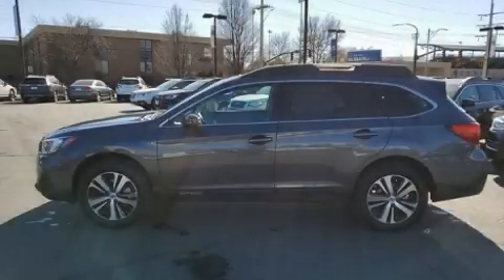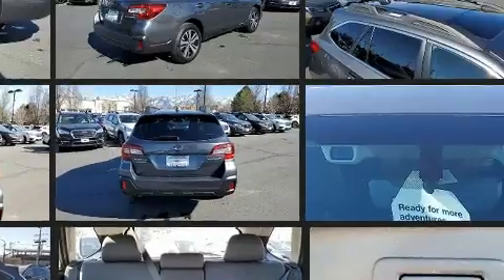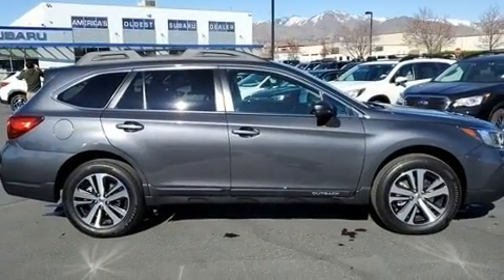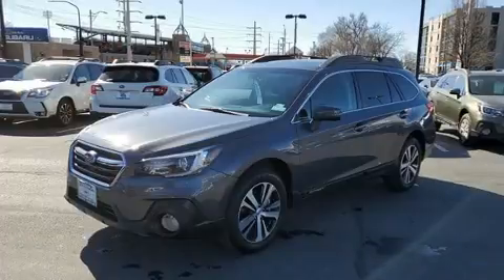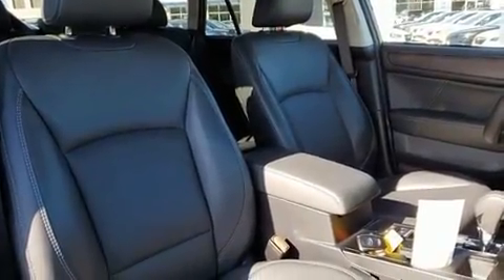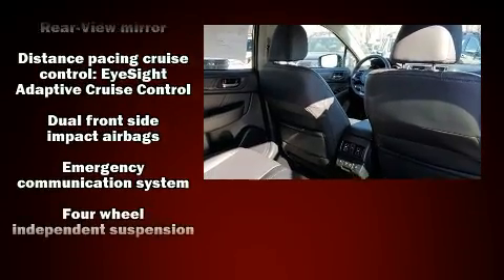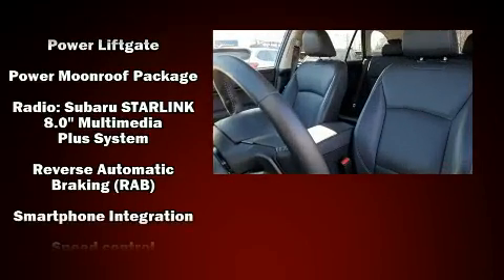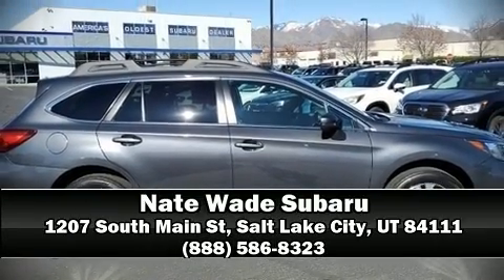2019 Subaru Outback 2.5i Limited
Introducing the 2019 Subaru Outback. Smooth gearshifts are achieved thanks to the 2.5 liter 4 cylinder engine, and for added security, dynamic Stability Control supplements the drivetrain. Subaru prioritized practicality, efficiency, and style by including: adjustable headrests in all seating positions, an automatic dimming rear-view mirror, heated front and rear seats, fully automatic headlights, heated door mirrors, rear wipers, and power seats. Features such as automatic climate control and leather upholstery prove that economical transportation does not need to be sparsely equipped. Subaru ensures the safety and security of its passengers with equipment such as: dual front impact airbags, front side impact airbags, traction control, brake assist, a security system, an emergency communication system, and 4 wheel disc brakes with ABS. Sophisticated all wheel drive assures superb handling in any weather condition. This vehicle has achieved Certified Pre-Owned status, by passing Subaru's comprehensive certification process, including a comprehensive 152 point inspection! We have a skilled and knowledgeable sales staff with many years of experience satisfying our customers needs. We'd be happy to answer any questions that you may have.